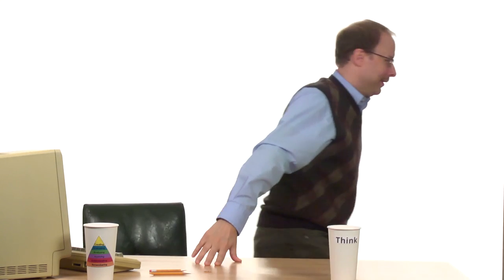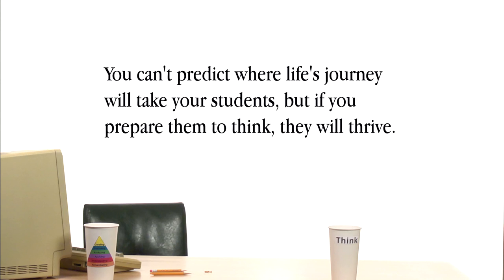Old School New School | Introduction to Cabrera Research Lab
Old school and New school meet and discuss their differences.